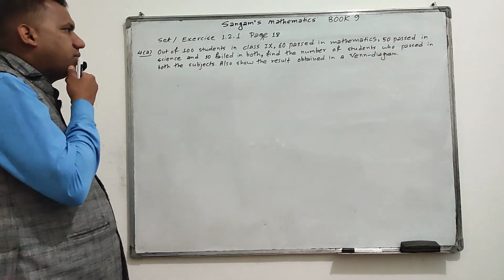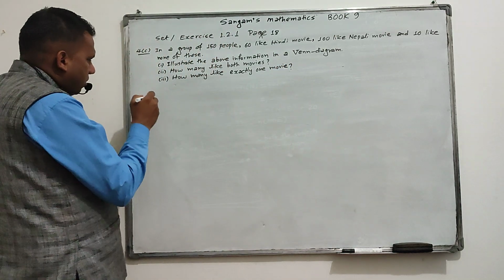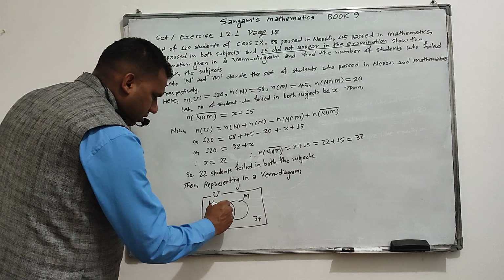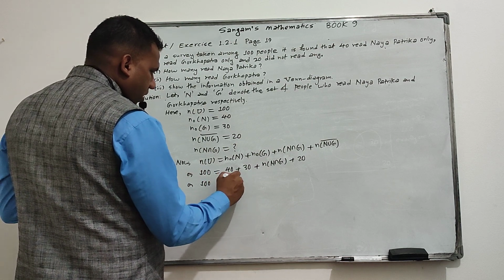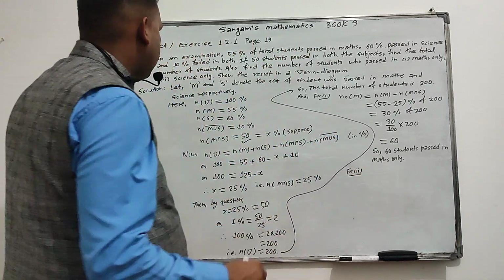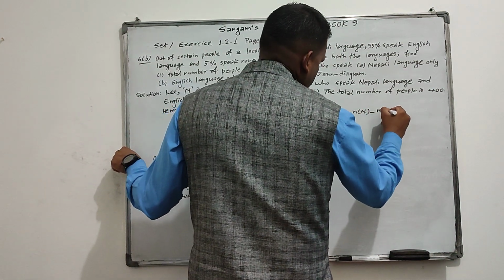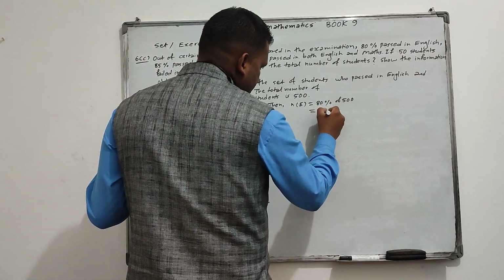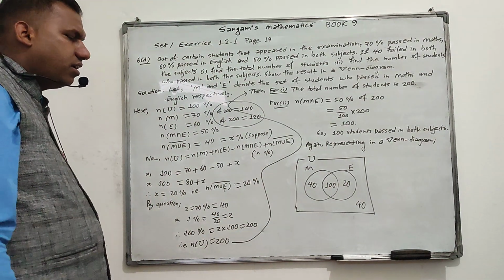SEE Sangam's Mathematics BOOK 9 Set Exercise 1.2.1 Page 18 Solutions of Q.No.4, 5 and 6